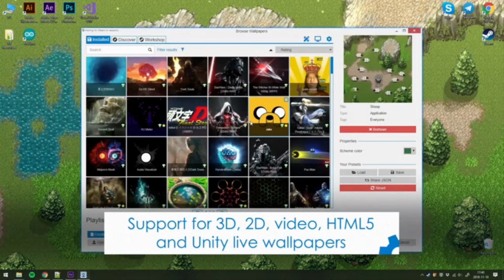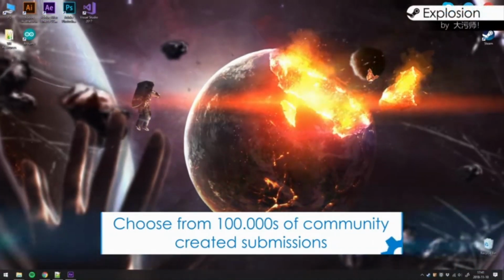How to set animated wallpaper on desktop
Hello everyone! This is a tutorial on how to
set animated wallpaper on desktop.Enjoy!